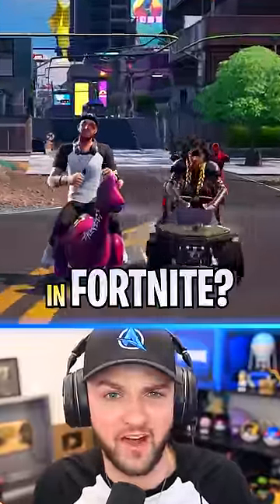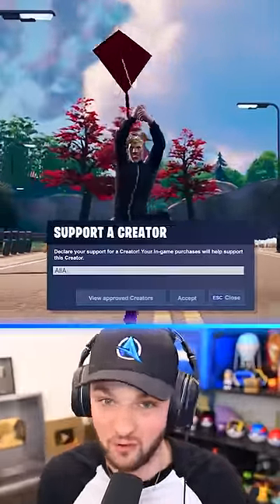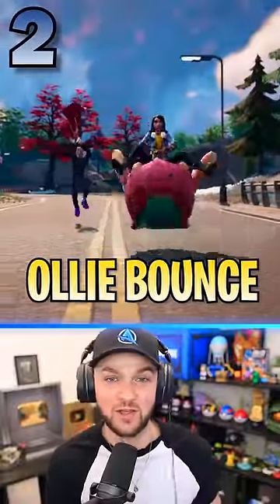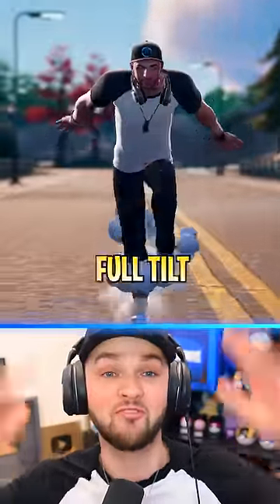The FASTEST Fortnite Emote is...? 🤔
💙 Use code "ALIA" to be shown in my videos!

Hey there - I'm Ali-A! I make Fortnite videos on everything new - Updates, live events, new skins and more. :D

- Ali-A